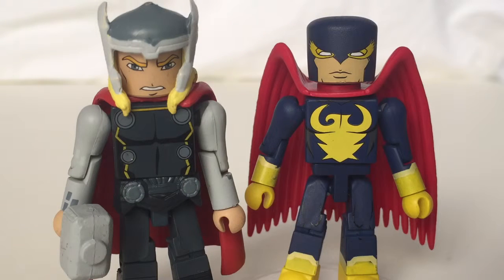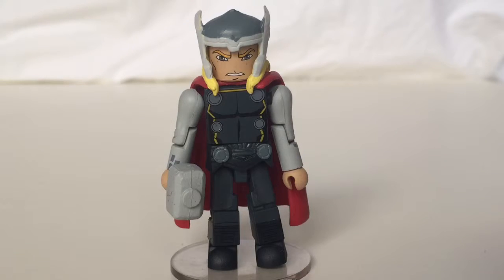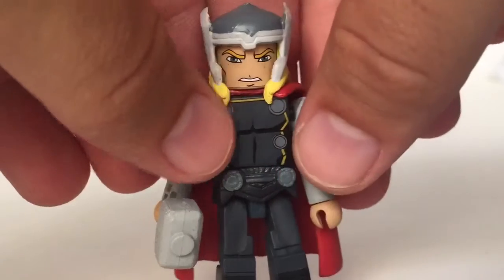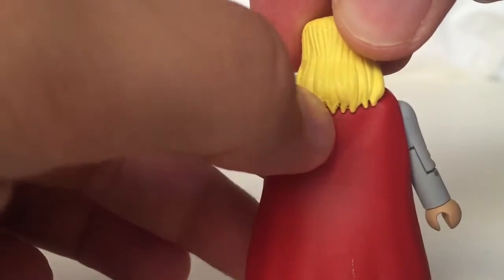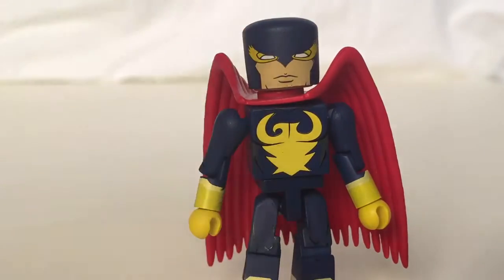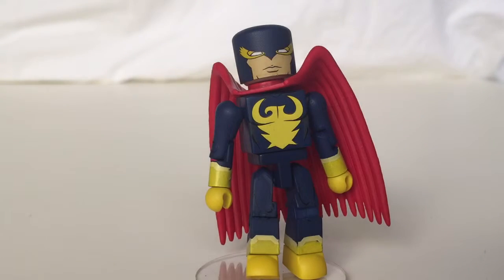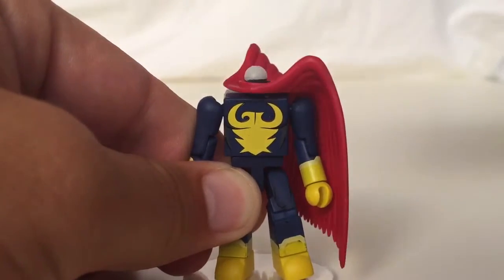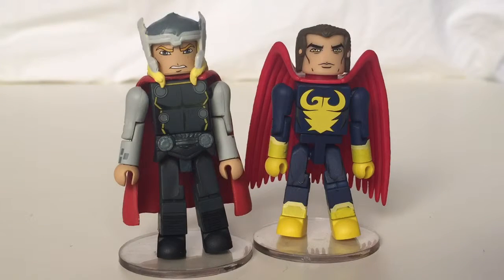Thor & Nighthawk Minimates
Walgreens Exclusive Series 2.5 Thor and Nighthawk